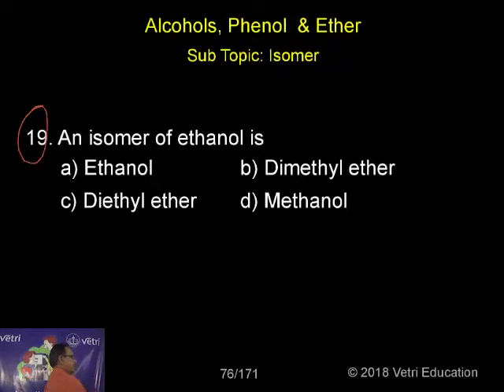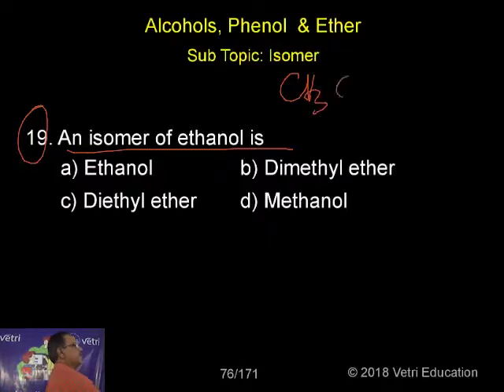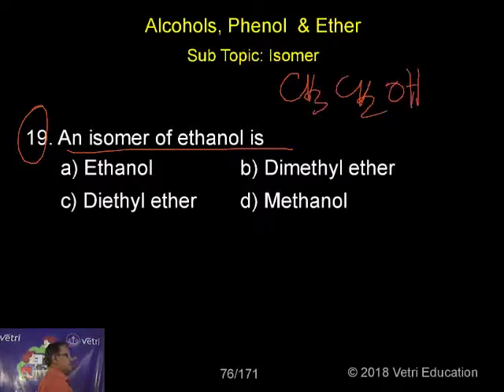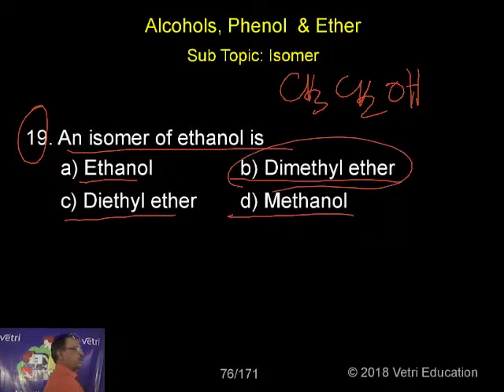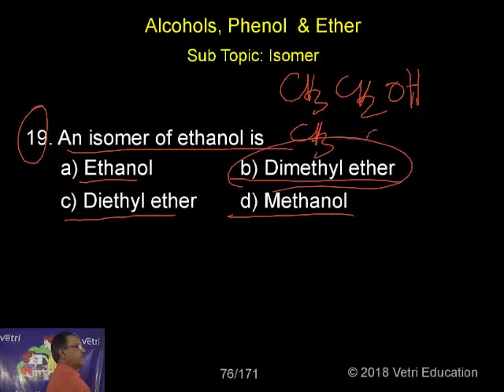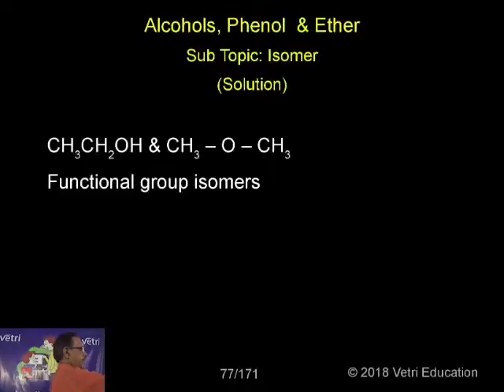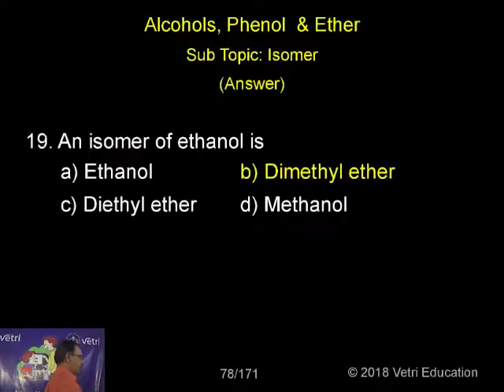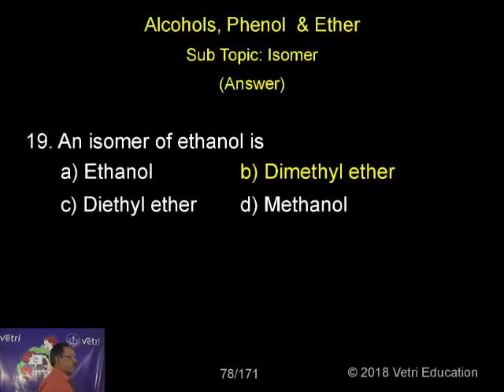Chemistry : 2018 : Test - 18 : Question - 19